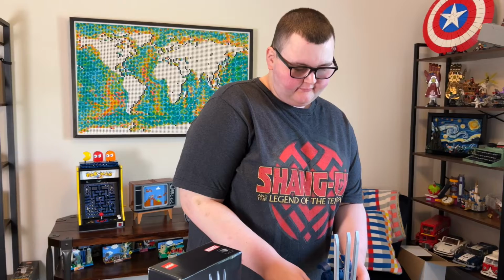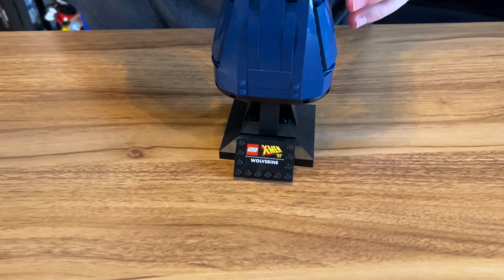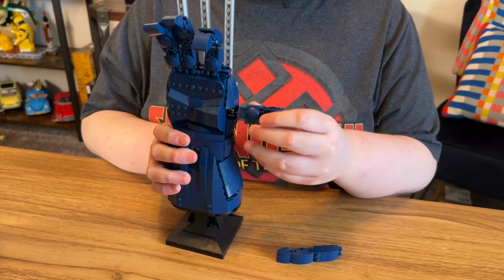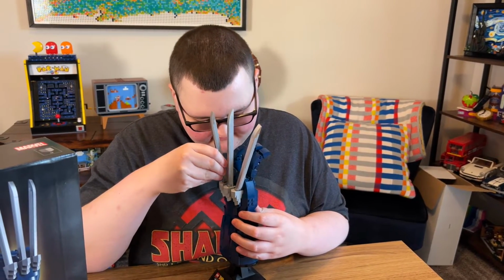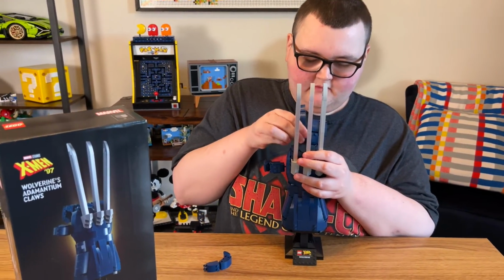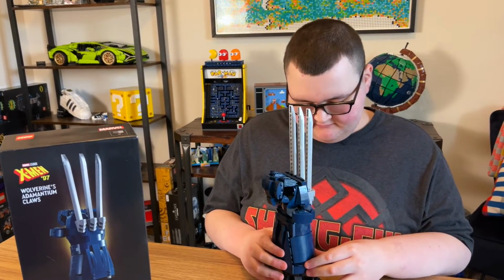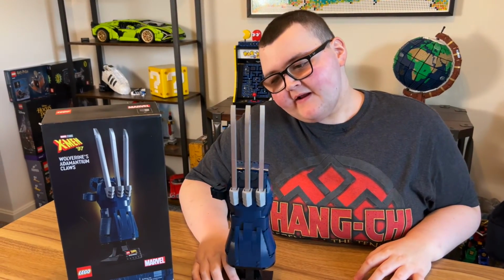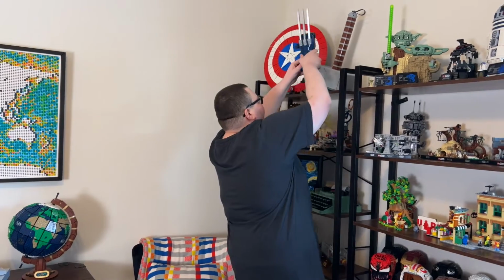LEGO MARVEL WOLVERINE'S ADAMANTIUM CLAWS | SPEED BUILD & REVIEW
LEGO released this clawed glove from the MARVEL Studio's X-Men '97 TV series on August 1st and after building it, I have mixed thoughts.  The set has three posable claws, movable fingers, and sits on a sturdy stand with the name plate.

It's a good set, it just doesn't "wow" me like other MARVEL sets that I have and I think the price could be better.

LEGO Wolverine's Adamantium Claw:
Item: 76250
Pieces: 596
Ages: 18+
Price: $69.99

LEGO Shelves

This video is not sponsored.  Thoughts and opinion are my own.

Any money received will go directly toward my YouTube channel.